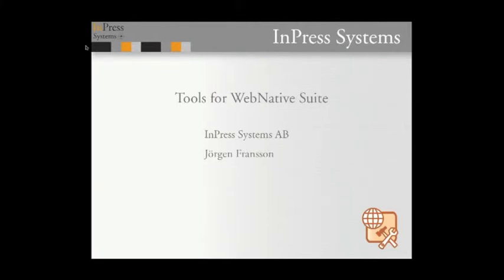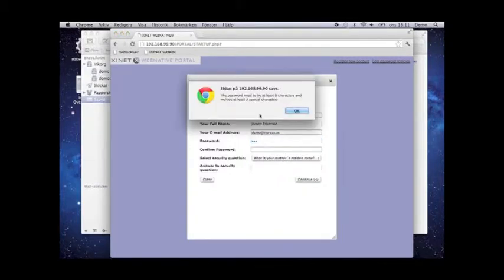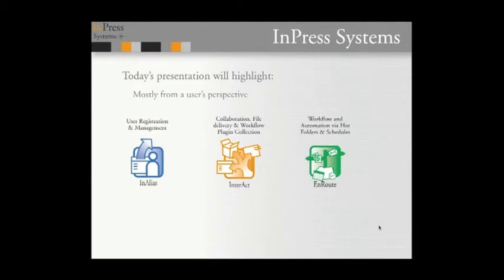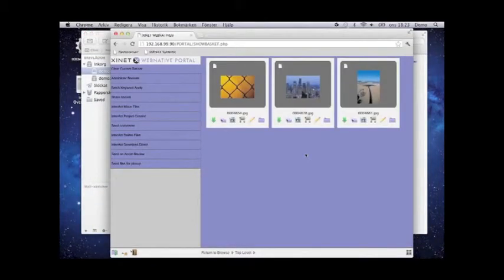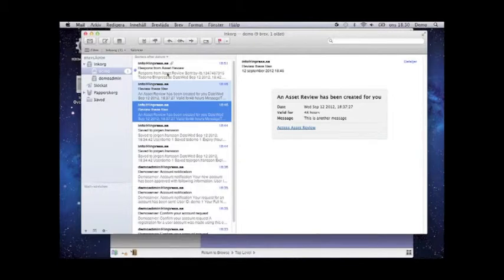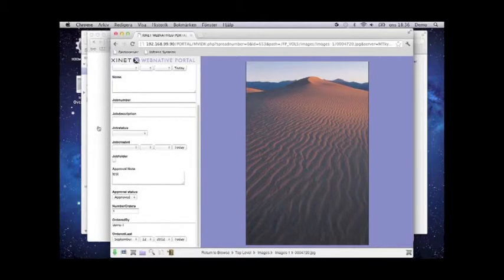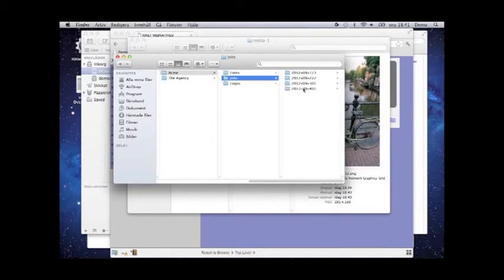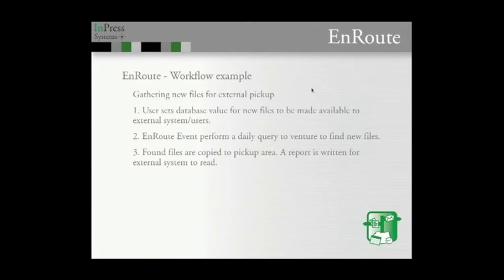InPress Tools for Xinet WebNative Suite Digital Asset Management Solution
Watch InPress founder and lead developer Jorgen Fransson demonstrate the InPress Suite of Xinet tools - the "Swiss Army Knife" for Xinet. Maximize your use and ROI of your Xinet Digital Asset Management Solution with InPress from IO Integration. InPress products covered include Accelerator, InterAct, InAlias, and EnRoute. By helping you strengthen client relationships, expand service offerings, and engage prospective clients, InPress solutions directly contribute to improving your bottom line results.